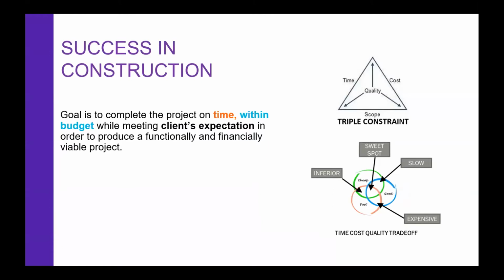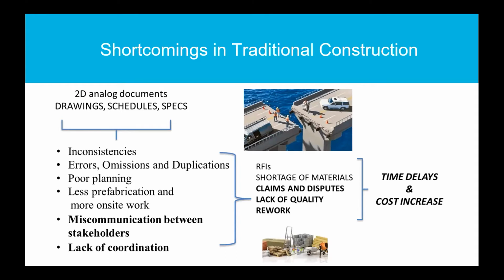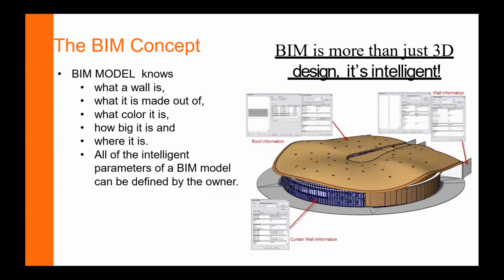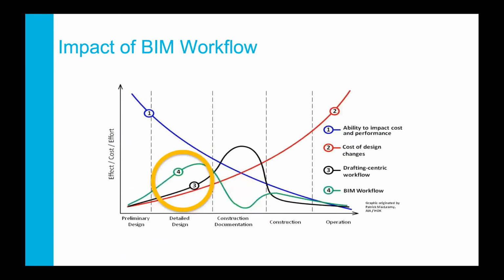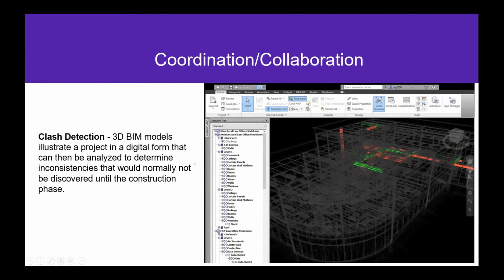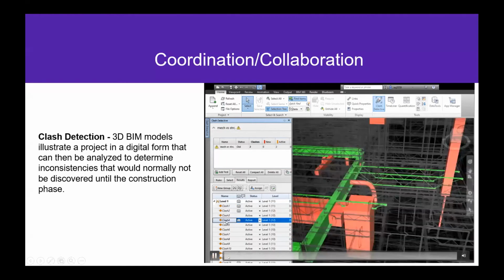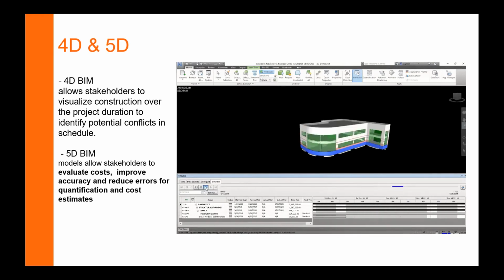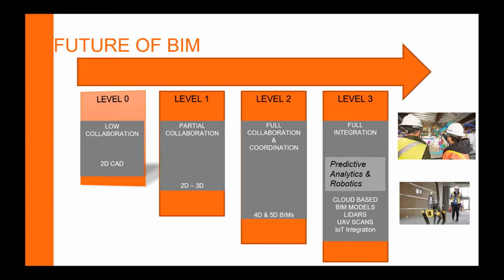Better Communication for Project Management through a BIM Based Quality Program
Better Communication for Project Management through a BIM Based Quality Program by Emrah Kazan